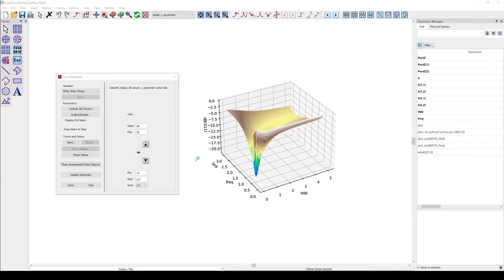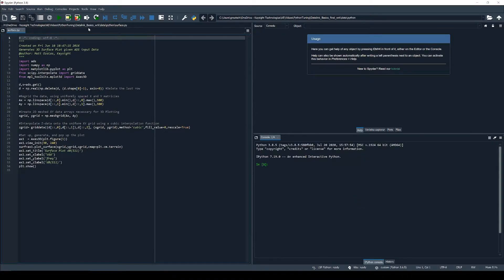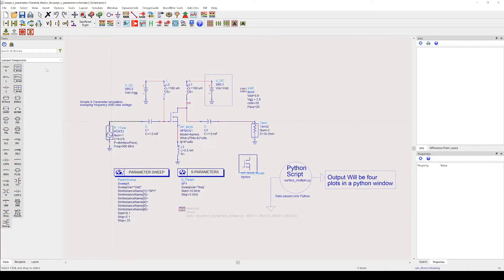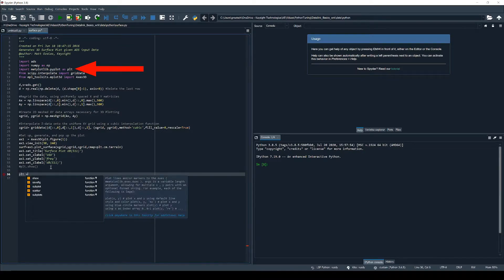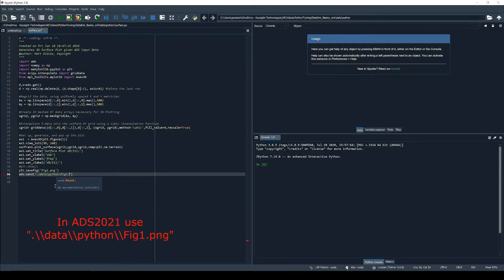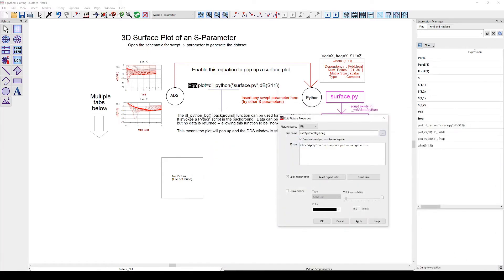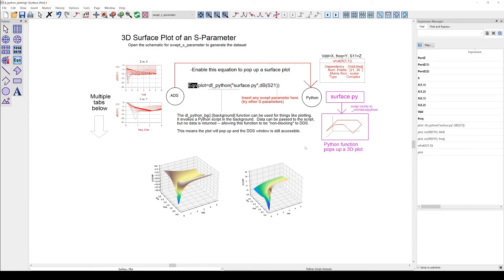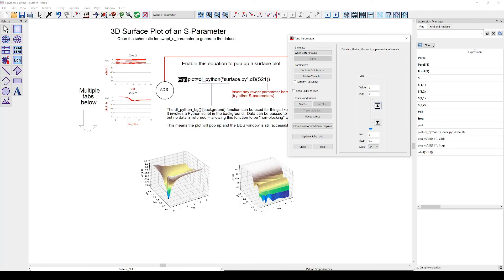ADS: Dynamic 3D Plots Using Python in Data Display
This video provides an overview of how to create dynamic 3D plots in ADS Data Display using python.  This also includes a brief overview of how to setup python for use with Data Display, in addition to a nice demonstration of this solution in action (with ADS in both simulation and tune mode).